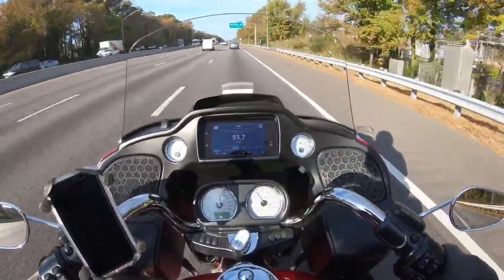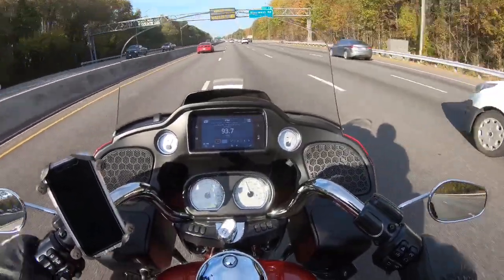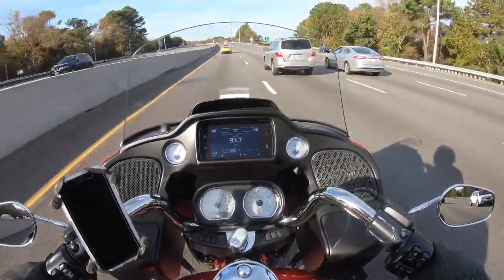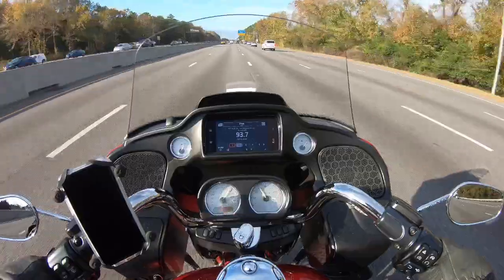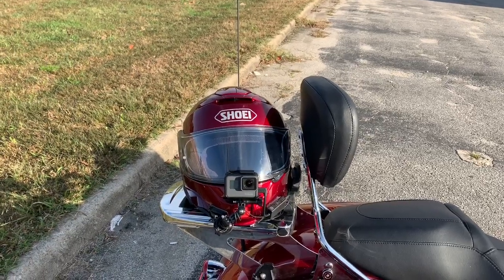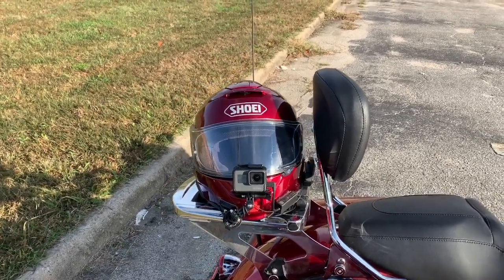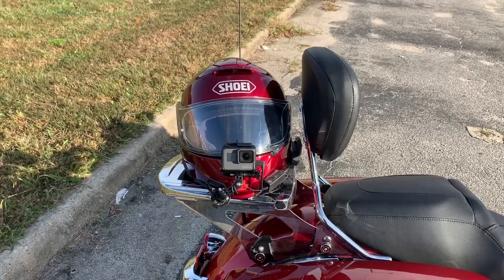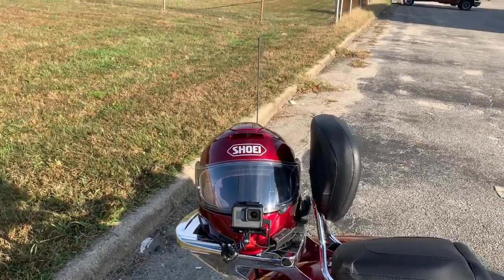Neotec 2 Motolvog Helmet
Filmed on hero black 6 and iPhone Xr